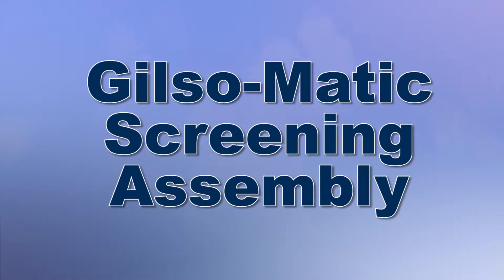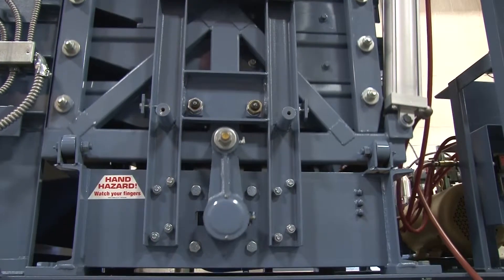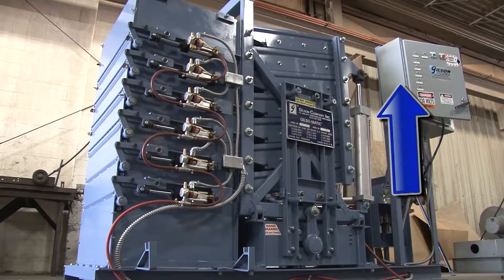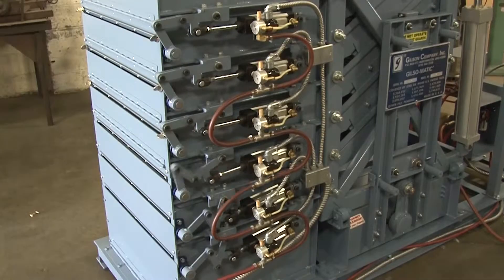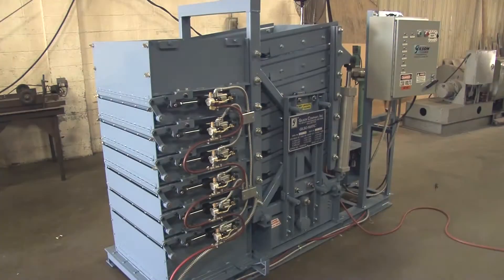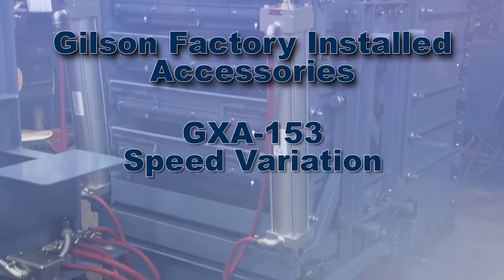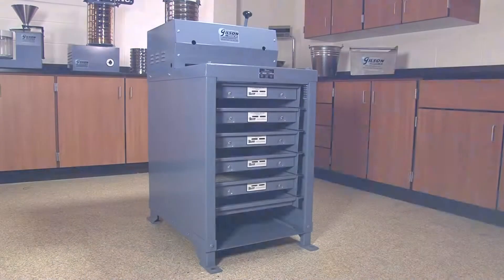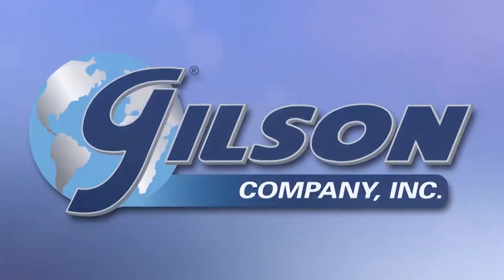Gilso-Matic® Screening Assemblies (GX-4A)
Effective quality control of coarse aggregate production requires testing large-volume samples. Gilso-Matic® Screening Assemblies equipped with Hopper/Feeders can test total sample volumes up to 10.5ft³ (0.3m³) (152mm), in batch sizes from 1—3ft³ (0.03—0.08m³). Operating principles are similar to our proven Testing Screen and Test Master laboratory models. The mechanism of the screening assembly is internally counter-balanced for smooth operation and to minimize transfer of vibration. Capacities are considerable when automated material handling features have been added. These are powerful, reliable units designed for integration into an automated, total quality control system.